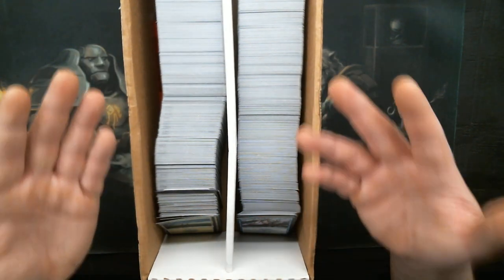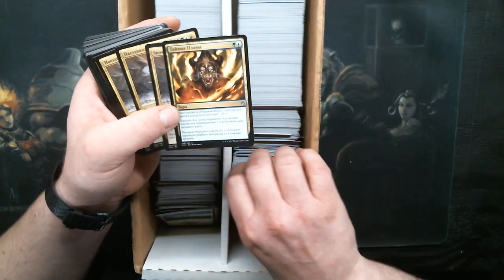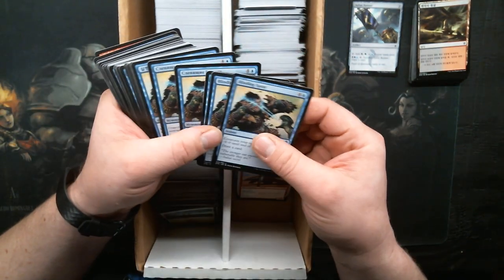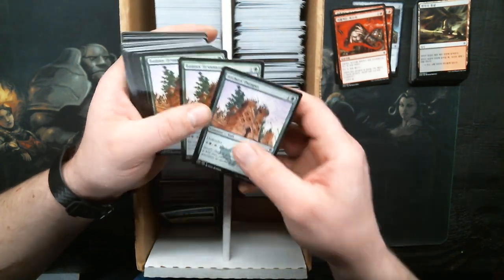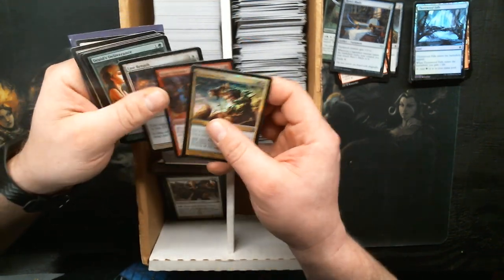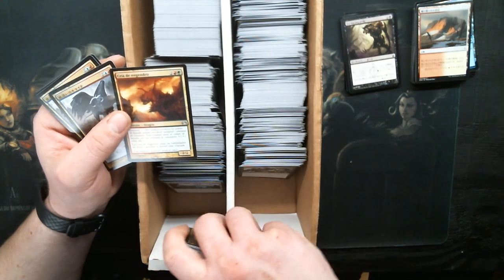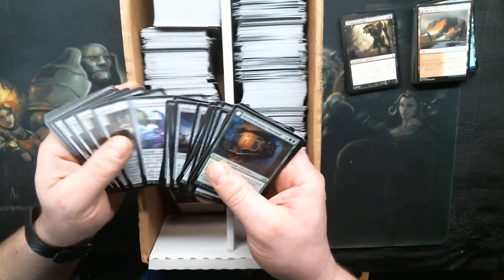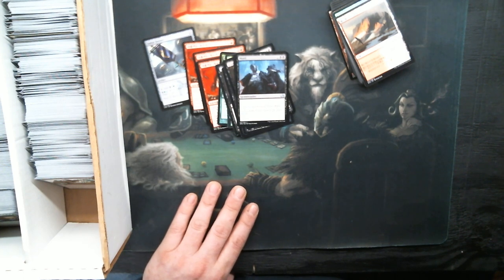Sorting Box #2 Non English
Chris Thompson
Jacob Williams
Blake Siegwarth
Shawn Carrier
James Langley
Brent Kryda
Thiago Ennes
Baul Punyan
Ray Steele
Jared Teague
David Ross
Ryan Albee
Chris Stewart
Andrew Nolan
Garrett Lonzello